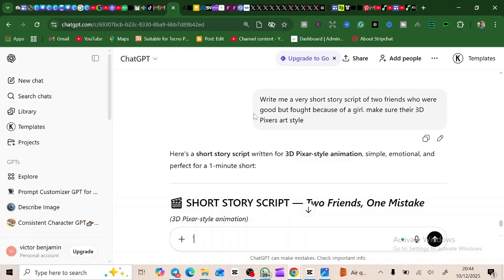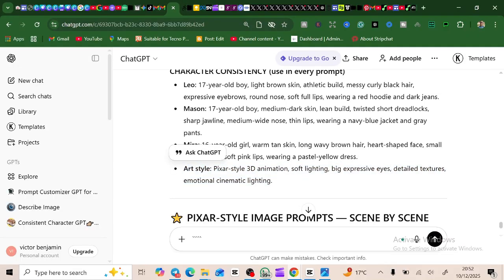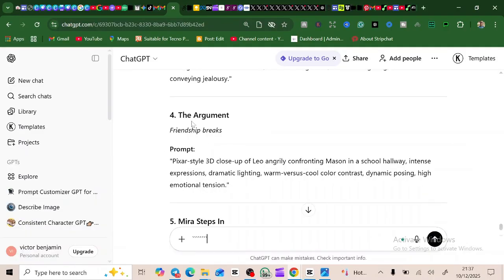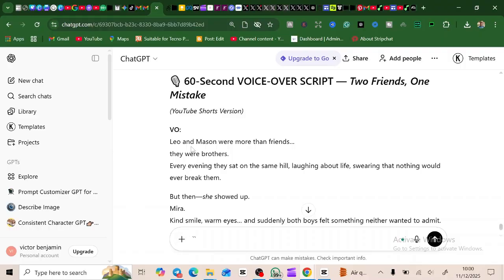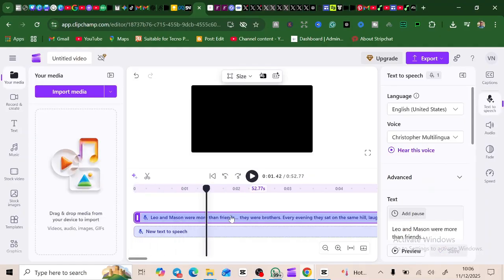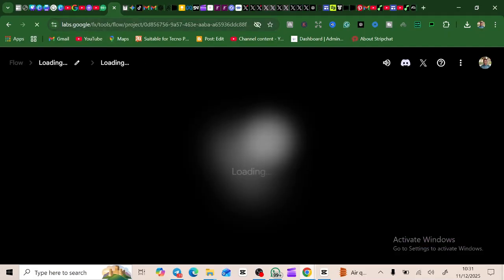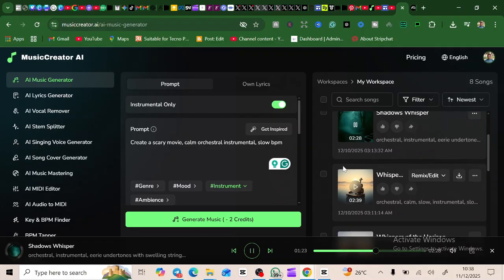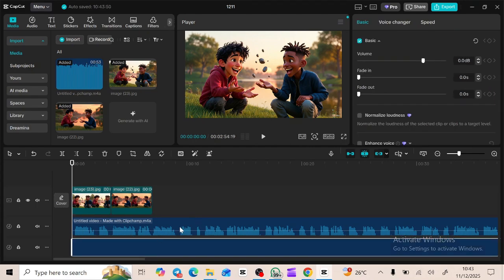How To Make 3D Ai Movies FOR FREE (Consistent Characters Short Course)